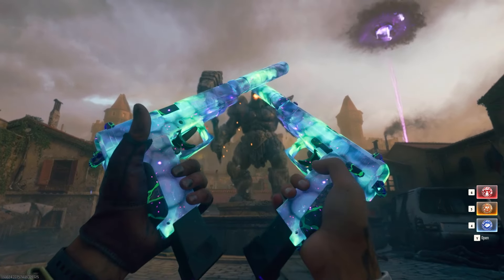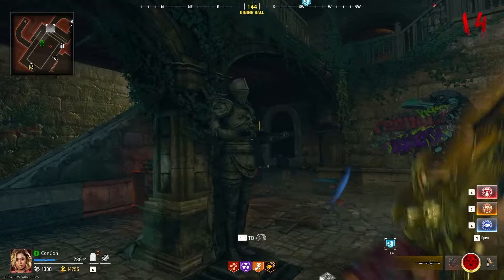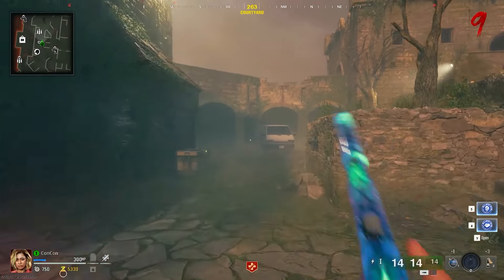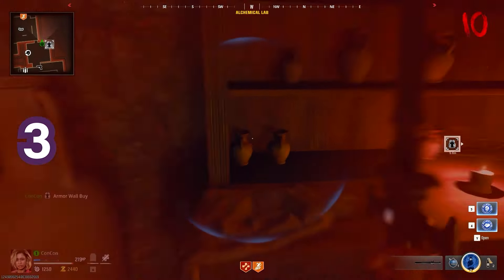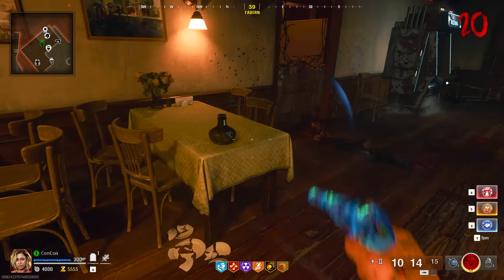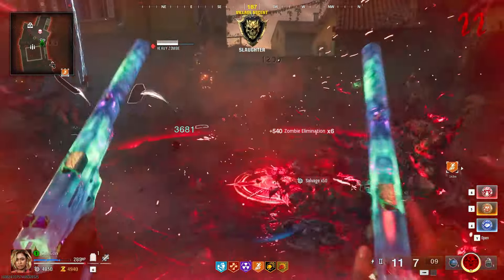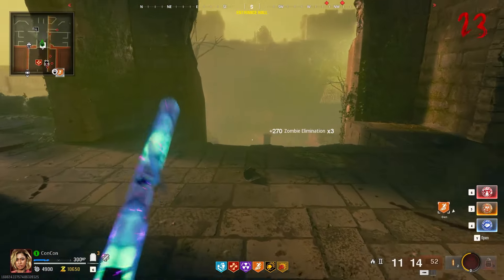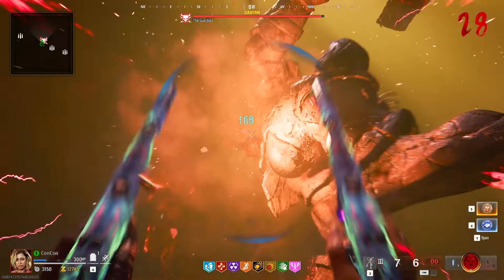How to Beat Citadelle Des Morts | Boss Main Easter Egg ► Black Ops 6 Zombies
This is a complete walkthrough guide video on how to do the BOSS Easter Egg on the new Zombie map: Citadelle Des Morts in Call of Duty: Black Ops 6.

0:00 Speak to dude in Dungeon Cell
0:25 Knight Helmet Zombie for Stamp
0:45 Collect & Upgrade the Lion Light Sword
2:11 Unlock the Lion Light Incantation
3:21 Collect & Upgrade the Dragon Fire Sword
4:44 Unlock the Dragon Fire Incantation
6:17 Collect & Upgrade  the Stag Electric Sword
7:58 Unlock the Stag Electric Incantation
9:00 Collect & Upgrade the Raven Void Sword
12:12 Unlock the Raven Void Incantation
13:03 Buy Melee Macchiato
13:17 Melee the Wall in Undercroft Water Room
13:27 Interact and Remember the 6 Symbols in the Bar
14:30 Collect 4 Red Symbol Pages by Staminup
15:14 Find the Red Eye Traps and Use them in Order
16:38 Check Animal Order on the Wall Down from Staminup
17:01 Use the Incantation at the Right Statue and Inspect Weapon
18:20 Collect Mystic Orb and Lion Light Sword
19:30 Collect Mystic Orb and Dragon Fire Sword
20:07 Collect Mystic Orb and Raven Void Sword
20:51 Collect Mystic Orb and Stag Electric Sword
21:24 Place Mystic Orb in the FINAL Wall for Guardian Key
21:58 Prepare and Upgrade Weapons
22:13 Tips for Fighting this Boss